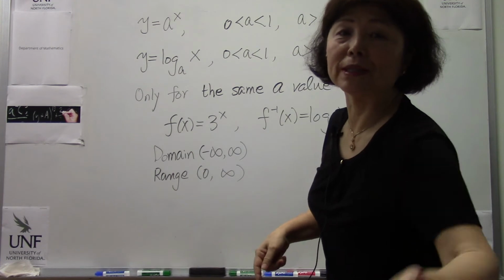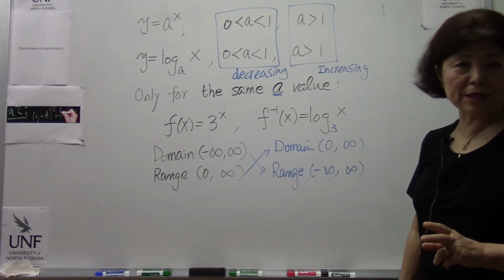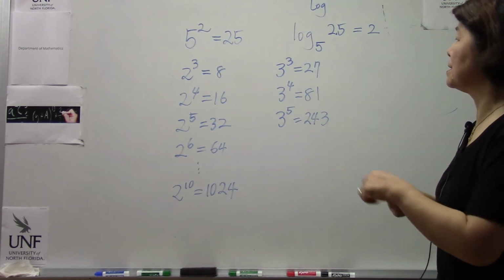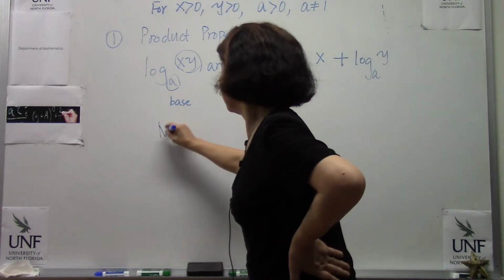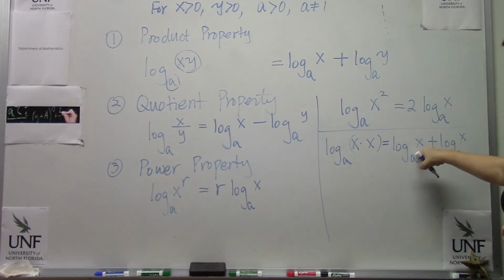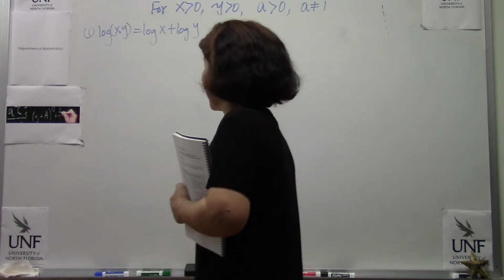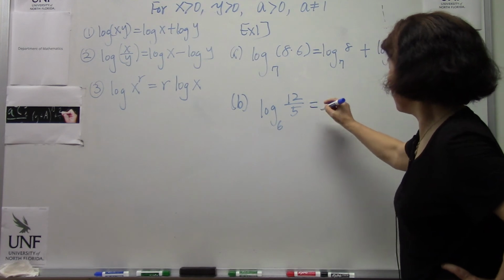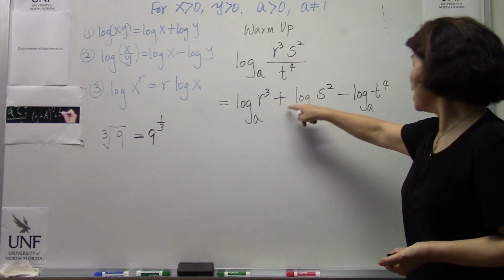MAC 1105 Apr 8 Lecture 22 (Part 1)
Lecture 22: Properties of Logarithms